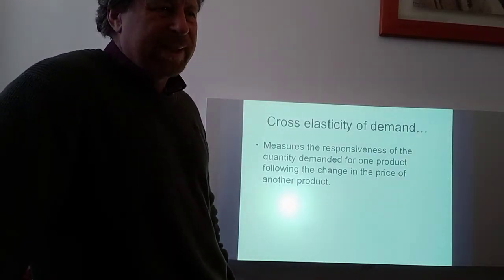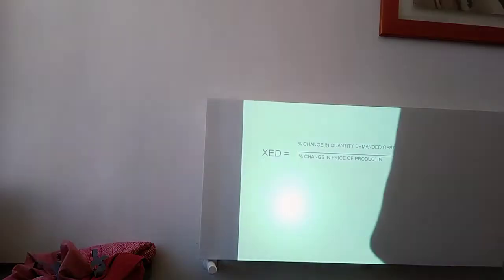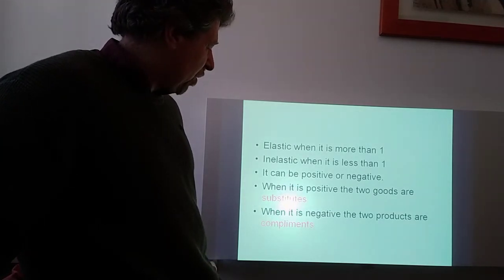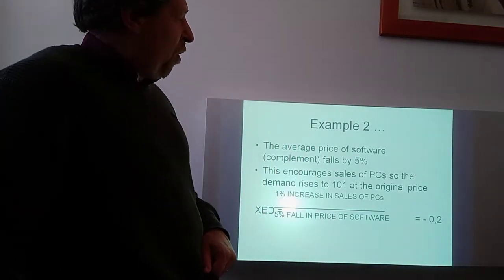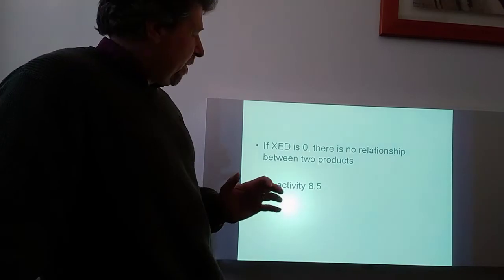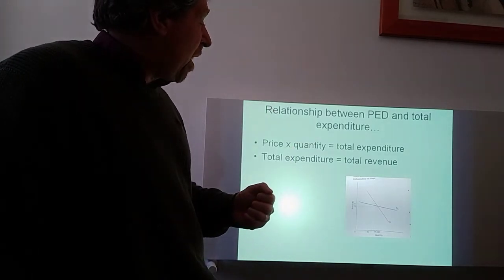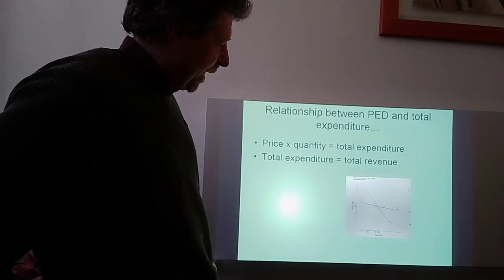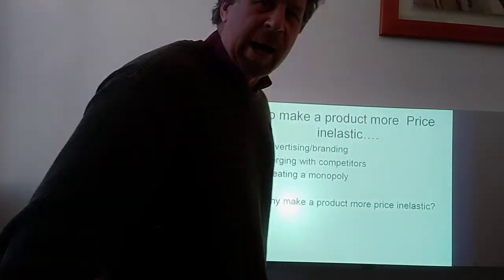A level Economics - Lesson 6 XED